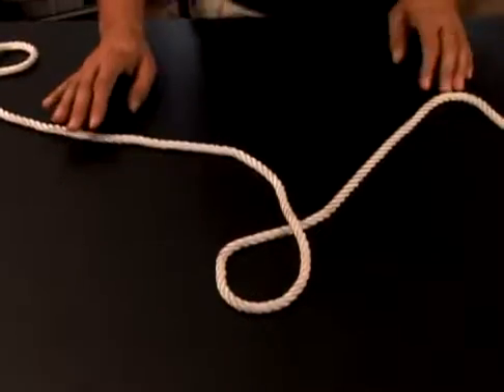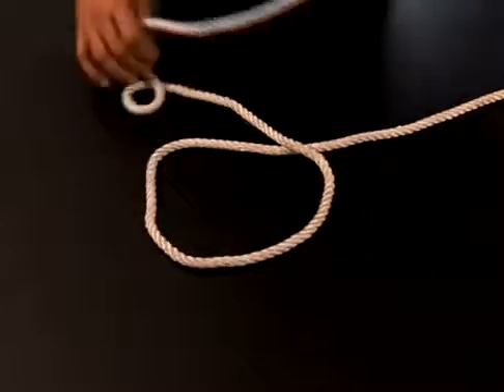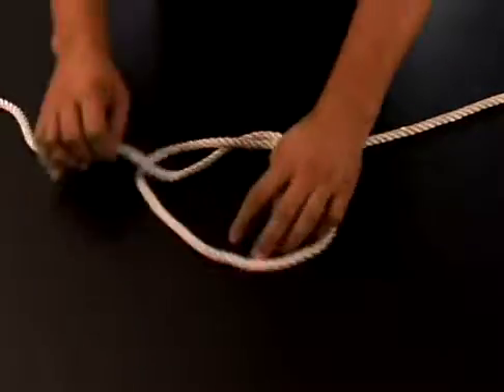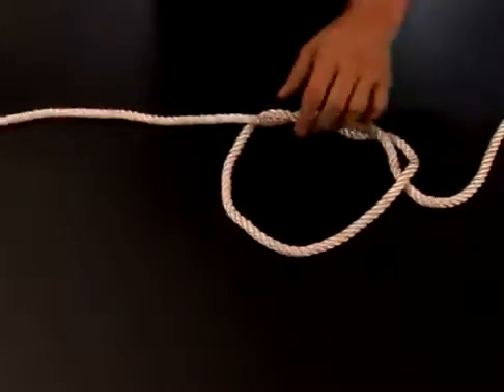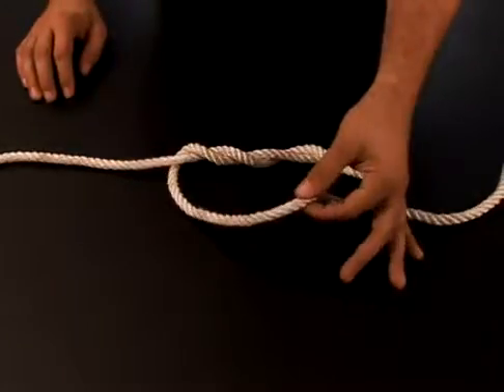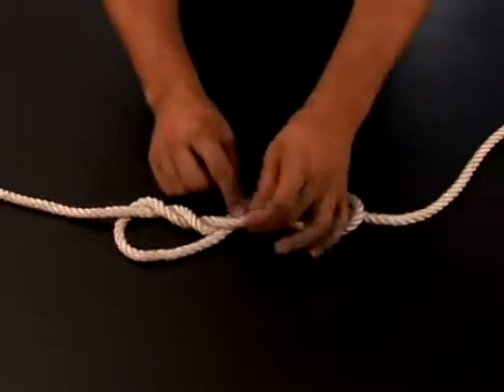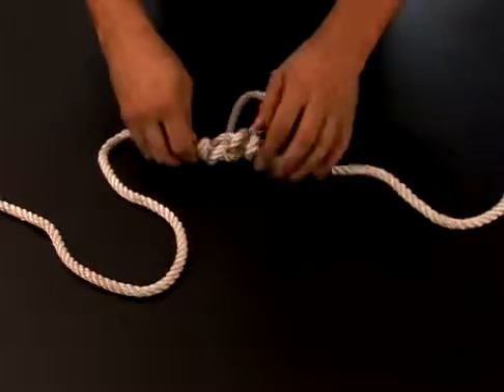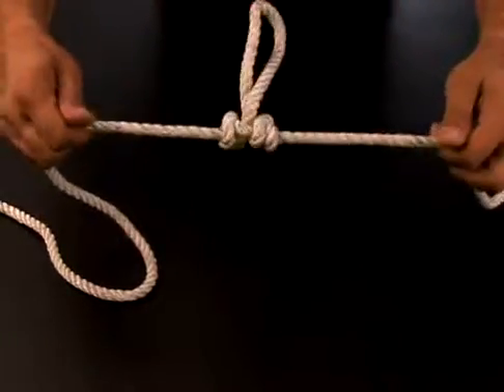How to Tie Knots Vol 2 How to Tie a Blood Loop Dropper Knot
For all scouters.